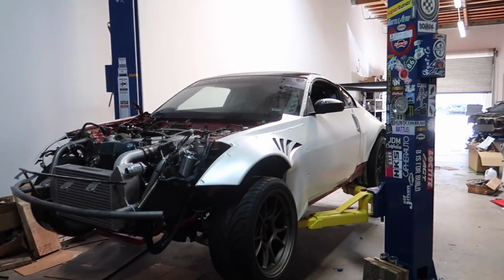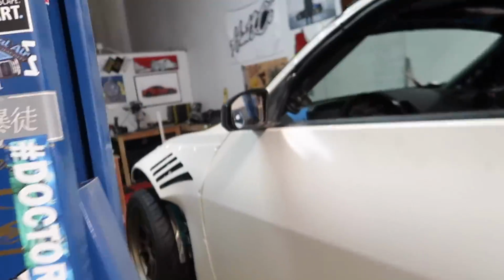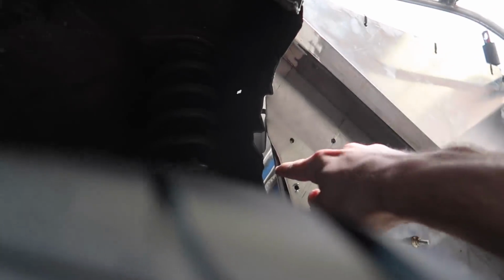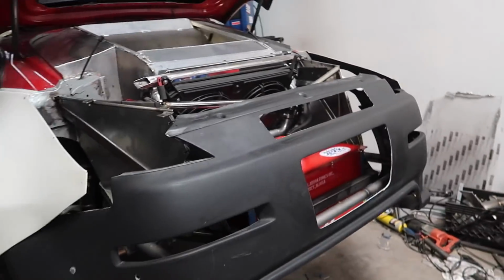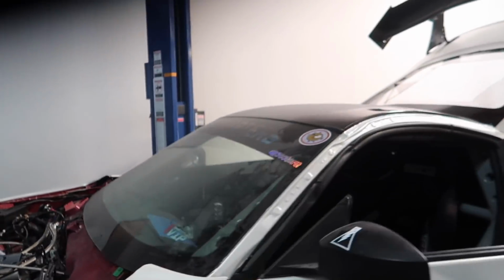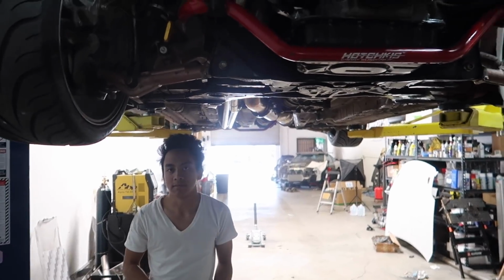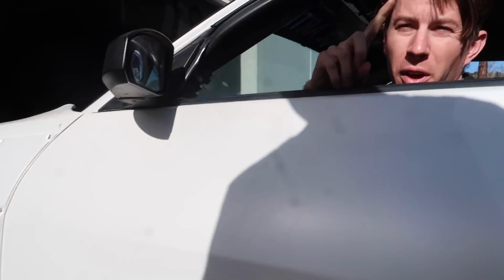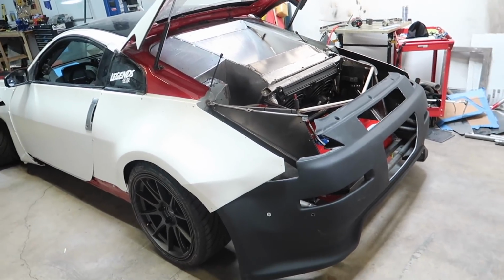SINGLE TURBO 2JZ FIRST DRIVE!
This sunday January 28th, Hunt&Co will be having its new collection drop! It will go live at 9:00am PST

Taking steps closer to the final product! Felt great to have the 350z back on the road, still some minor tweaks to handle, but for the most part it felt awesome!

SEND ME STUFF HERE:
14781 Pomerado Rd. #115
Poway, CA
92064